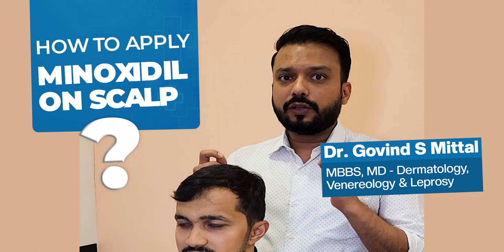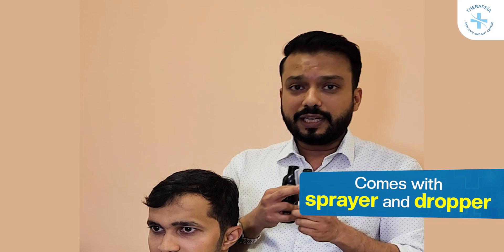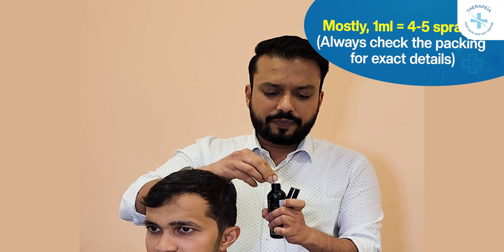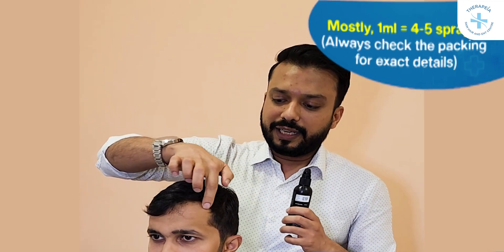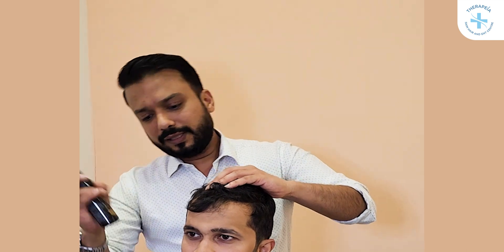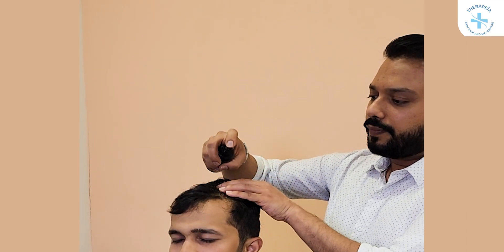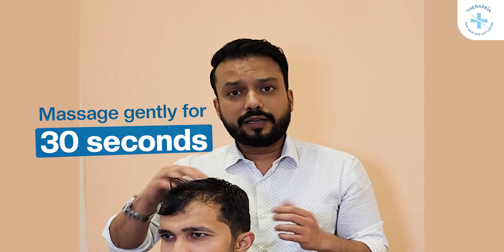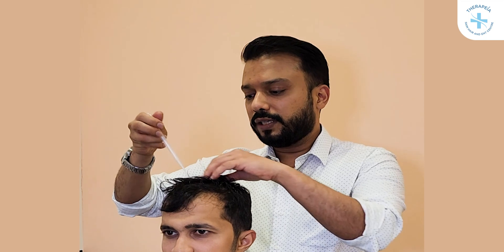How to apply Minoxidil on your scalp? | Right way to use Minoxidil for Hair Loss | Therapeia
Join Dr. Govind S. Mittal in this insightful video as he expertly demonstrates the correct method of applying Minoxidil on the scalp, tailored specifically for those who have been prescribed this treatment by a dermatologist. Emphasizing the importance of precise and careful use, the Doctor walks you through the process, from unboxing your Minoxidil, which typically includes a sprayer and dropper, to the accurate measurement of the solution.
The steps include:

Check your Minoxidil package for specific instructions, as generally 1 ml of the solution corresponds to 4-5 sprays.

Evenly distribute 1 ml of Minoxidil solution over the affected area on the scalp.

Perform a 30-second massage on the scalp after applying the solution, applicable whether using the spray or dropper method.

This video is an essential guide for anyone looking to understand the safe and effective use of Minoxidil under professional guidance. We hope this video has been informative and helpful for you.